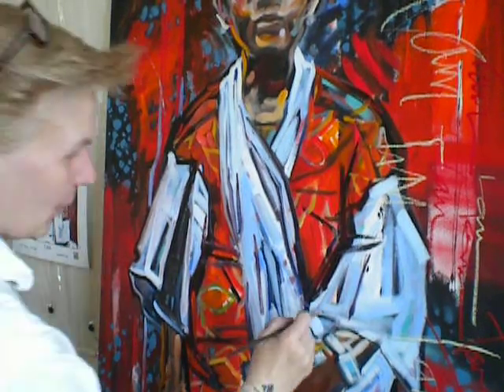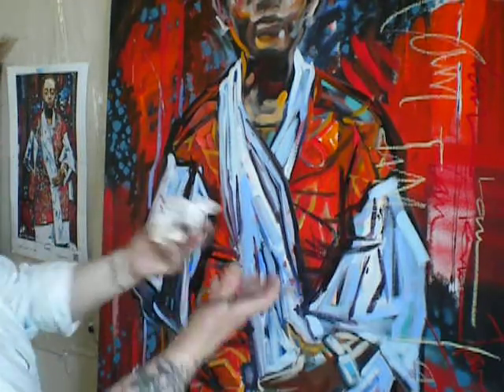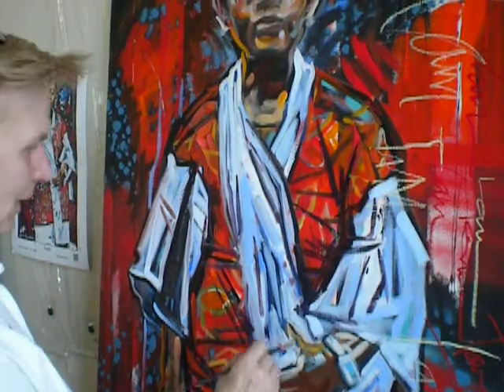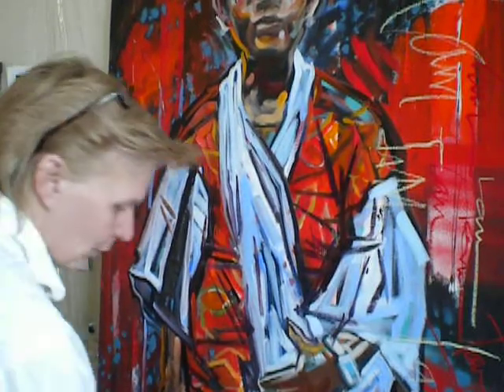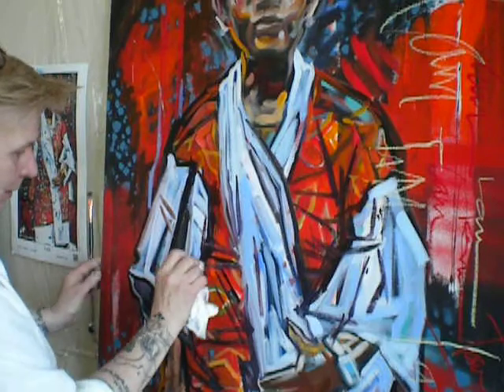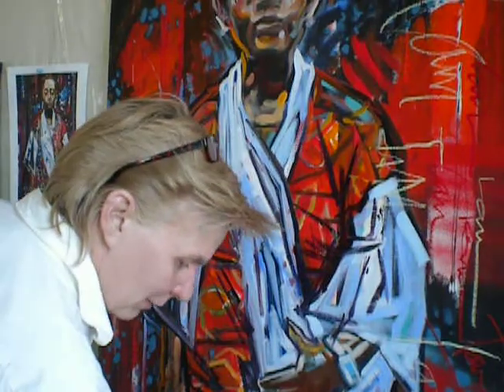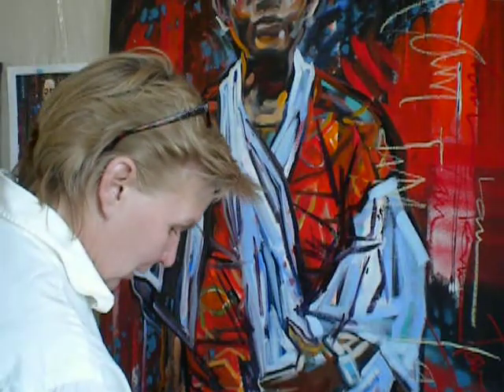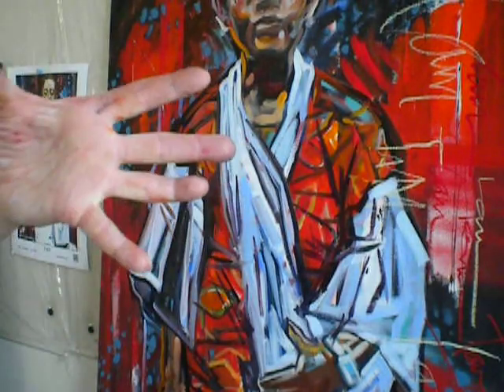Studio 120: #55 - Confidence in figure painting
Studio 120: Painter Beck Lane talks about figure painting with confidence and adding abstract shapes.